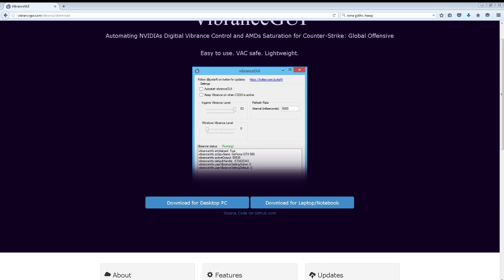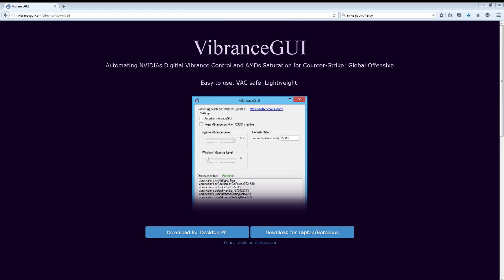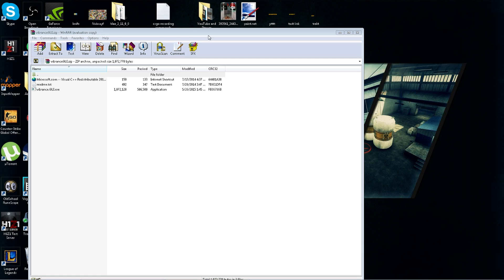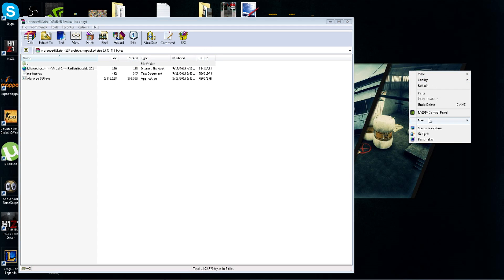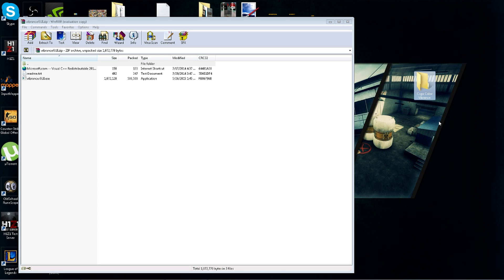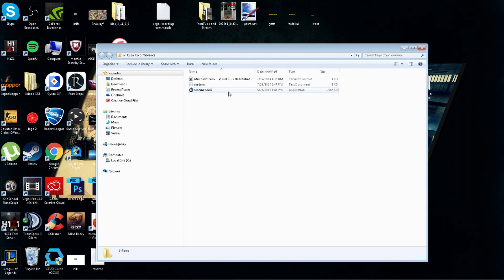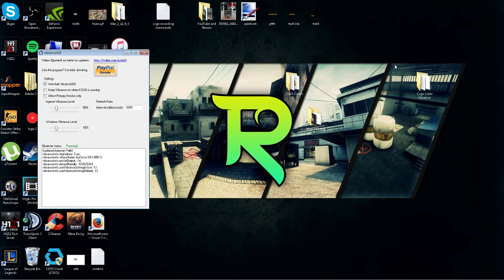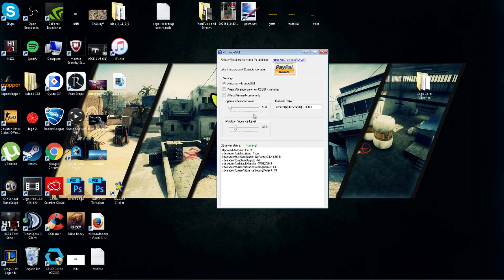How to spot enemies in CS:GO easier with VibranceGUI!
VibranceGUI automates NVIDIAs Digital Vibrance Control. Instead of changing the colors in Graphics Option, you can do it so it only affects CS:GO by using this program. It is 100% Safe to use and works with AMD as well.